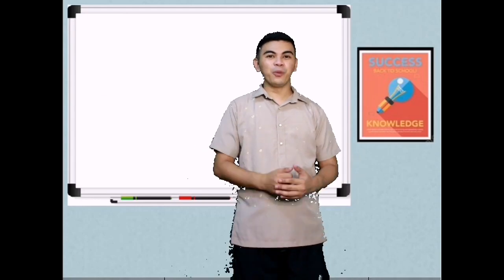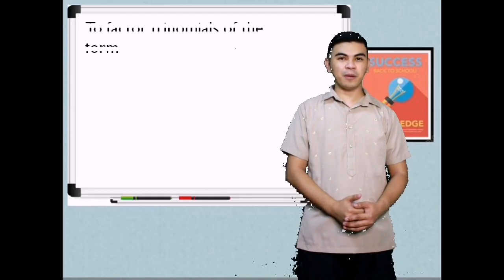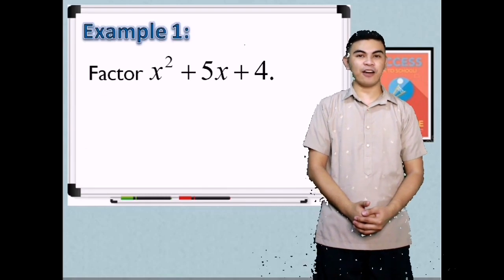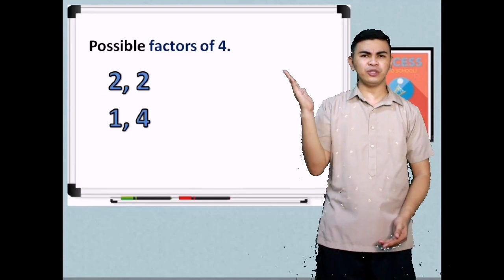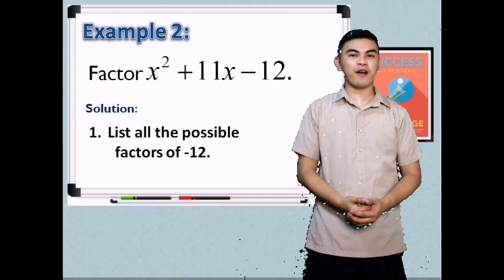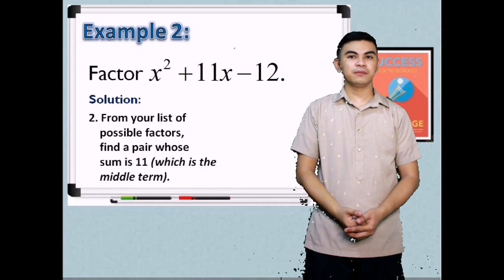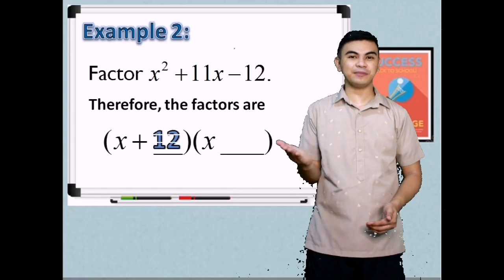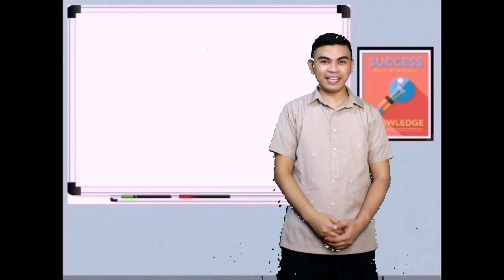Teacher Broadcaster in Math Entree l Oliver Ortiz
Welcome to another episode of...
Challenging, exciting, fun and interesting Math Lessons.
This is Sir Oliver, your coooool Math teacher for today!